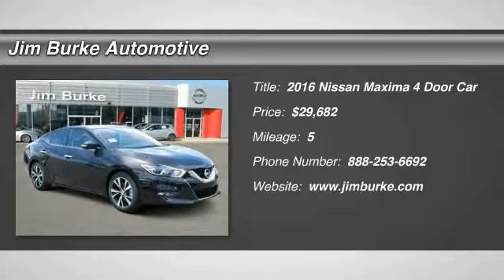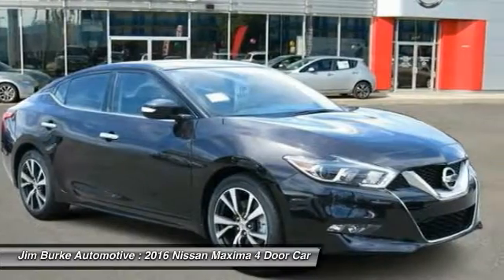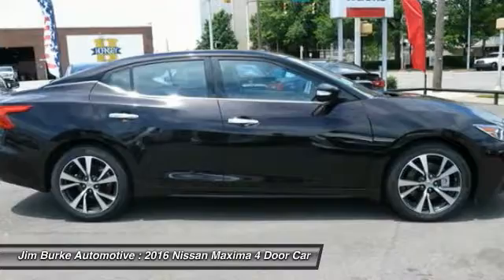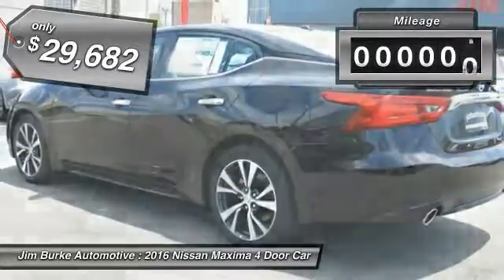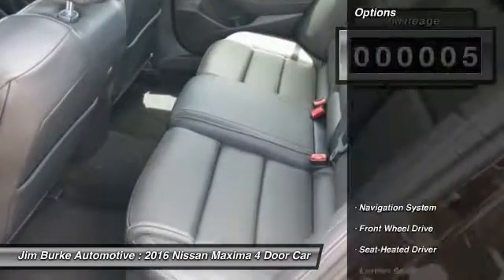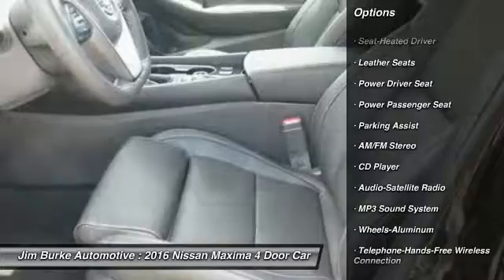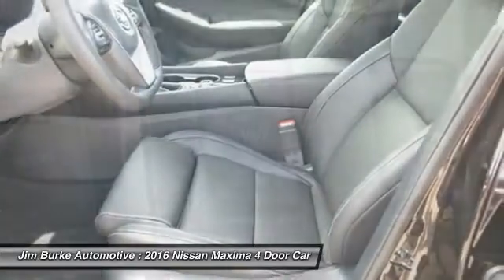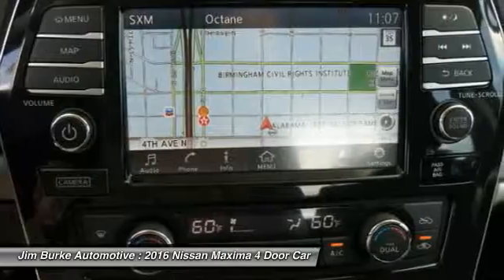2016 Nissan Maxima Birmingham AL NI16586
2016 Nissan Maxima 3.5 SV

*Navigation* *Leather Seats* *Auto Climate Control* *Satellite Radio* *Save money at the pump knowing this Maxima gets 30.0 MPG!* The next step? Give us a call to confirm availability and schedule a hassle free test drive! Jim Burke!  Where THE SALE NEVER ENDS!